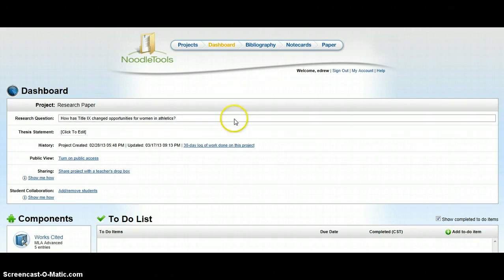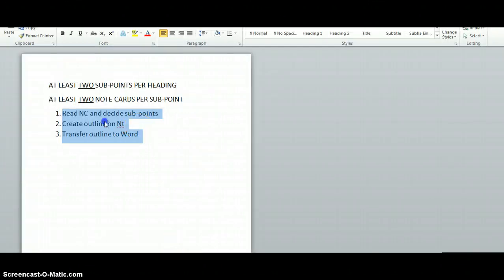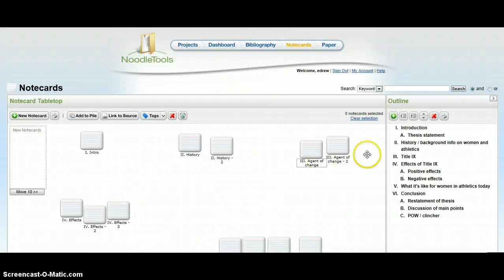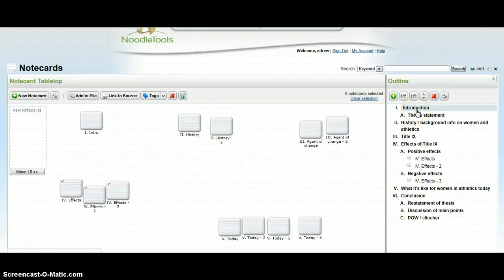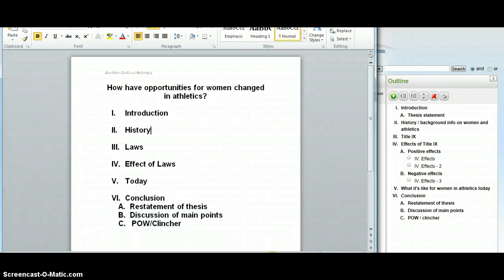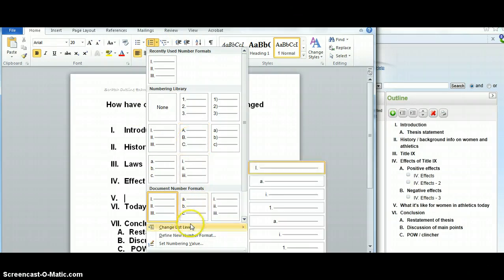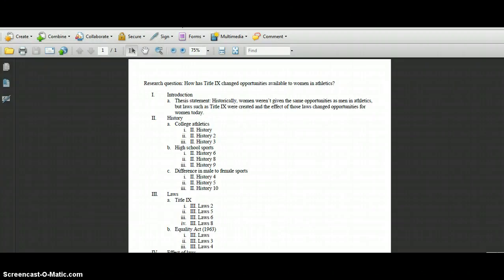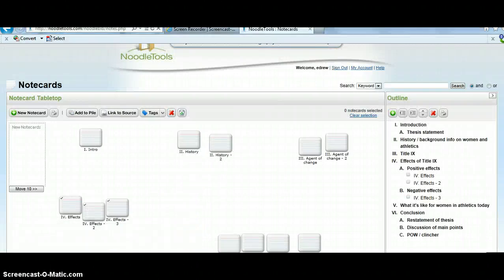Creating the final outline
How to create your final outline on NoodleTools and on Word.